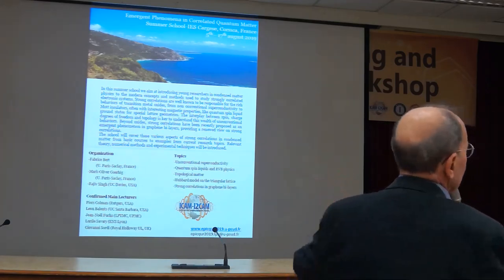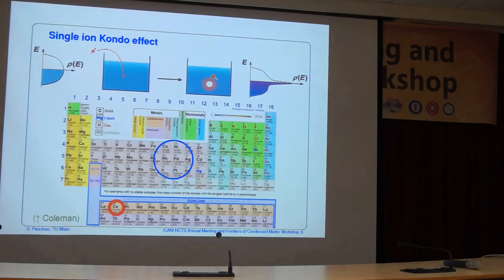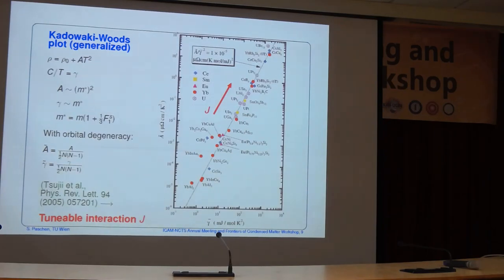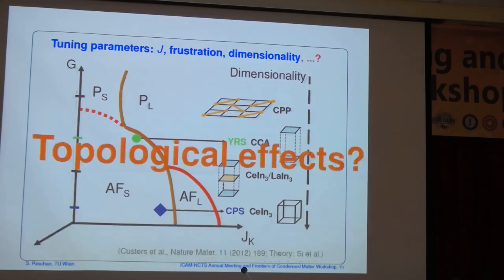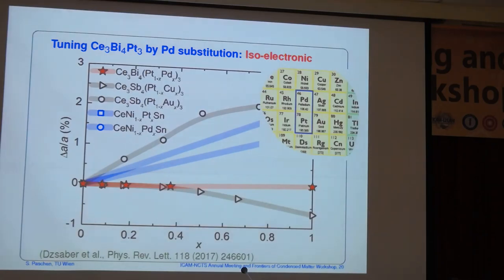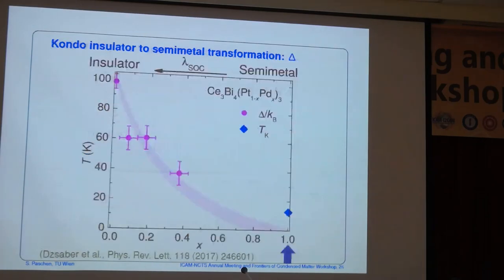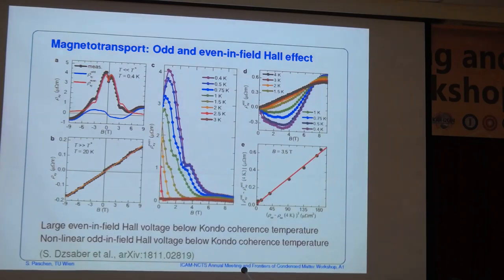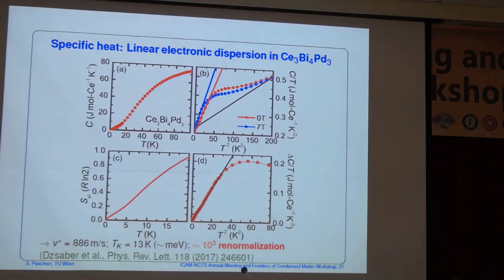2019 ICAM-NCTS: 23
Kondo Physics and Heavy-fermions (Chair: Natan Andrei)

Title: Weyl-Kondo semimetal behavior in Ce3Bi4Pd3

Speaker:  Silke Paschen